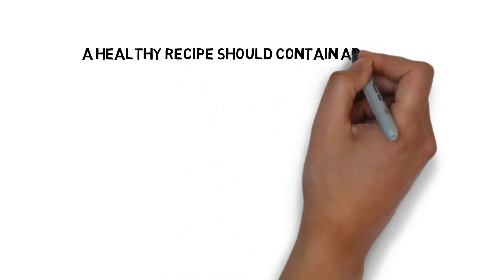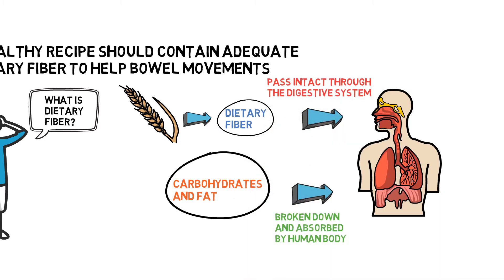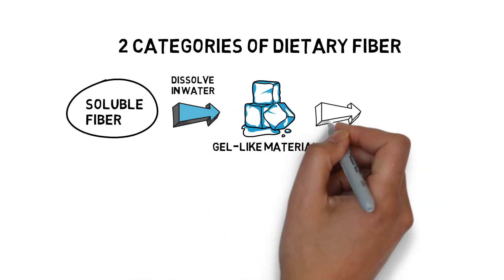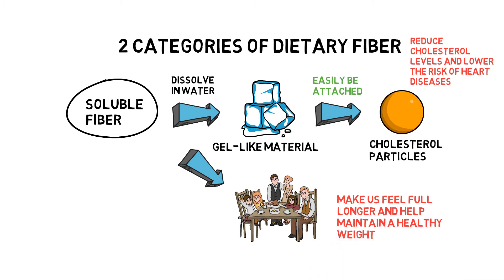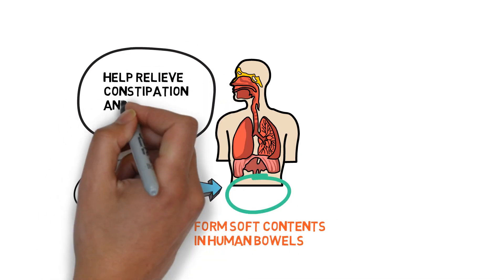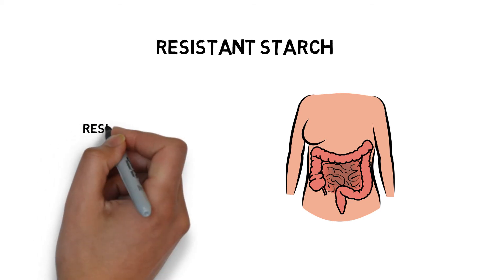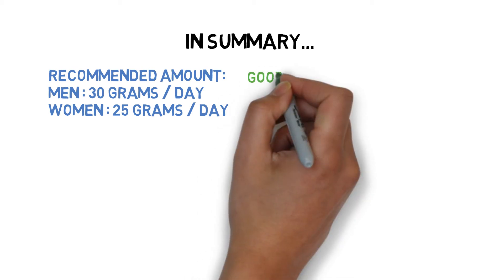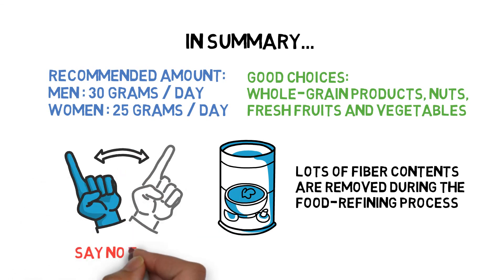Dietary Fiber and Resistant Starch Explained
You may have always heard that a healthy recipe should contain adequate dietary fiber to help your regular bowel movements. What is dietary fiber? Actually, dietary fiber refers to a group of things which are from the plant foods we consume daily. Unlike other food such as carbohydrates and fat which will be broken down and absorbed by your body, dietary fiber cannot be digested or absorbed by the human body. That means they will pass relatively intact through the digestive system such as the stomach, small intestine and colon. This process will bring us lots of benefits such as stimulating bowel movement, lower cholesterol and glucose level, and help you feel fuller than other foods.

Generally speaking, dietary fiber has two categories, namely, Soluble fiber and inSoluble fiber. Soluble fiber can dissolve in water and then form a gel-like material in the digestive system, and they will easily be attached to cholesterol particles and then get them out of the body. This process can help reduce cholesterol levels and thus lower the risk of heart diseases. Also, due to the fact that the human body cannot break down fiber, so, they will not get well absorbed which is good to control the glucose levels for type 2 diabetes patients. It will make us feel full longer and the bad absorption of dietary fiber can effectively help maintain a healthy weight. The common source of soluble dietary fiber is from oats, peas, beans, apples, citrus fruits, carrots, barley and psyllium.

Insoluble fiber cannot dissolve in water. Once water is absorbed into the fiber, it will form soft contents in human bowels and thus stimulate regular bowel movements. It can help relieve the symptoms of constipation and irregular stools. Same as the soluble fiber, insoluble fiber can also help you feel full for a longer time, and thus lower your appetite to consume more foods. The main source of Insoluble fiber includes whole grain food, nuts, seeds and the skin of fruit and vegetables.

Apart from the two categories of fiber, Resistant starch is also considered to have the same functionality. Different from the fiber which cannot be digested and absorbed at all, resistant starch will pass through the small intestine and be processed in the large intestine, where it will ferment and generate good bacteria to support bowel health.

In summary, we should take adequate dietary fiber daily to keep our body healthy. The recommended amount for fiber is 30 grams for men and 25 grams for women. Both soluble and insoluble fiber should be included in your recipe to get the maximum benefit. Some good choices of food which are high in fibre include whole-grain products, nuts, fresh fruits and vegetables. Those processed foods such as canned vegetables and pulp-free juices contain a low amount of fibre compared with the fresh fruits. This is because lots of fiber contents such as the coat and fruit pulp are removed during the food-refining process. So, if possible, you should always try fresh food instead of those processed foods.